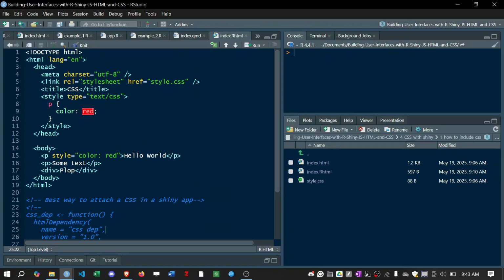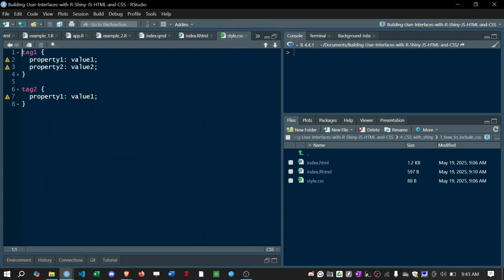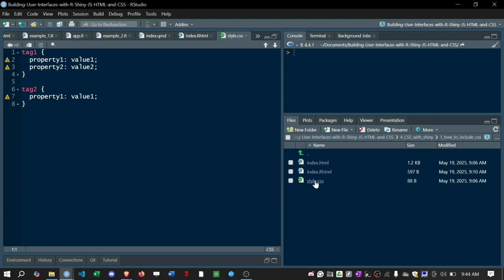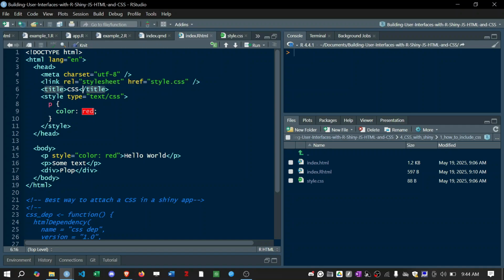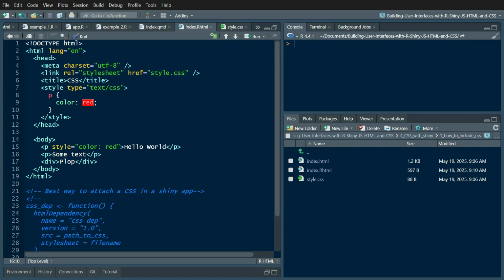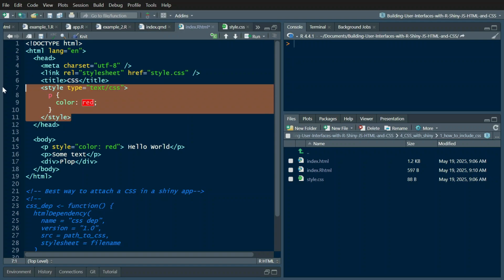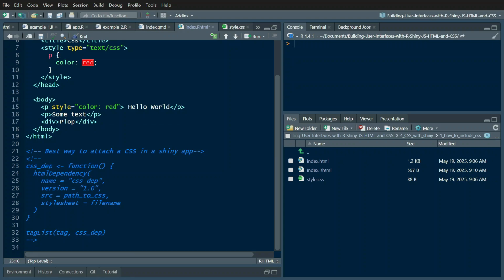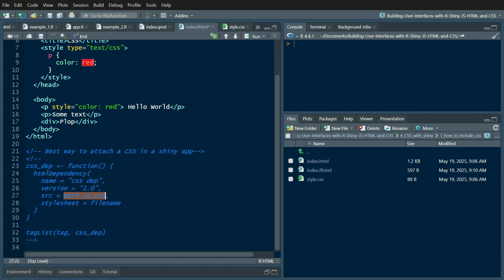How to use CSS in R Shiny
Building User Interfaces with R Shiny, HTML, JS and CSS